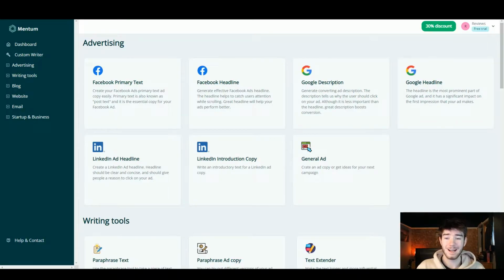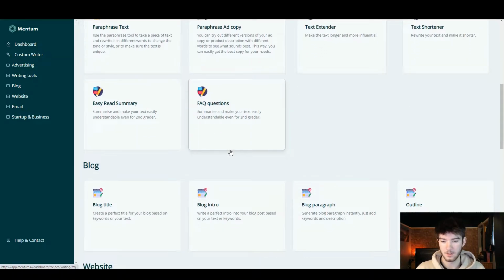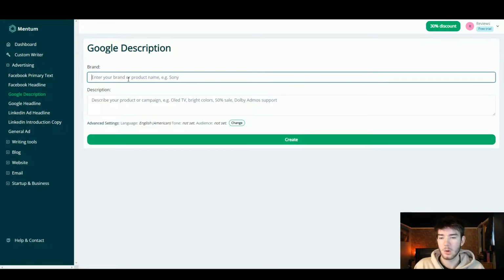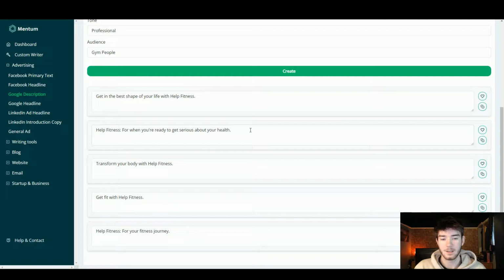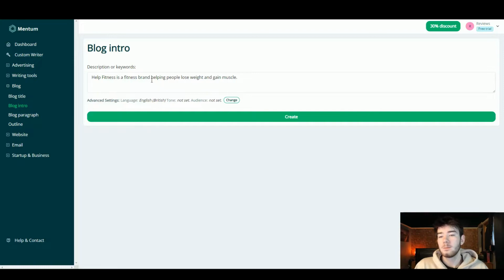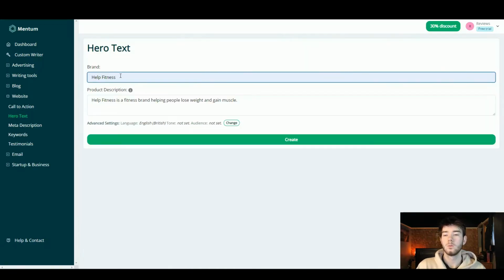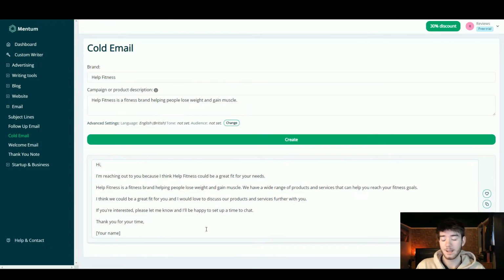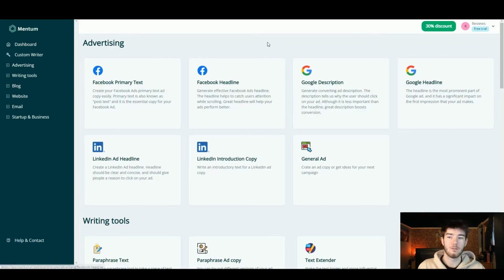Mentum Review: The Truth About Mentum AI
Mentum Review: In this Mentum demo, I'll be walking you through this AI writer will help you break through writer's block and create great content.

Well-written copy increases your traffic and conversion rates, but writing compelling copy can be difficult, and hiring a professional copywriter can be expensive. What are your options?

Mentum.ai all-in-one platform designed to help you with everything from crafting catchy headlines to writing compelling blog articles.

There are more than 30+ predefined templates like the Paraphraser, Cold Email, Facebook Ads recipes or Text Extender. Feeling adventurous? Try something unique like the Job Interview Question Generator or Testimonials Rewriter.

Use the "Custom Writer" feature to create your own recipe - e.g. type "Write me a landing page hero" or "Write me a rap song about jingling money", you'll get your next hit in a second.

Mentum.ai uses GPT-3 and proprietary ML models that use real world marketing data to make your content catchy to drive conversions and increase return on investments.

With Mentum.ai you can create compelling copy that will resonate with your audience. With AppSumo's lifetime deal, you will get access to all the future updates such as visual content generator (YES! It’s coming) and many others.

🕐Chapters🕐
0:00 Mentum Review
0:10 Mentum Discount
0:20 Exploring Mentum's Dashboard